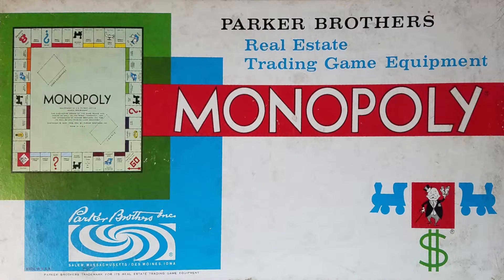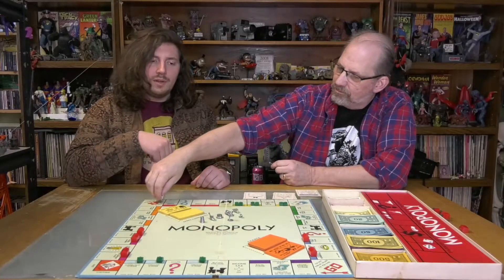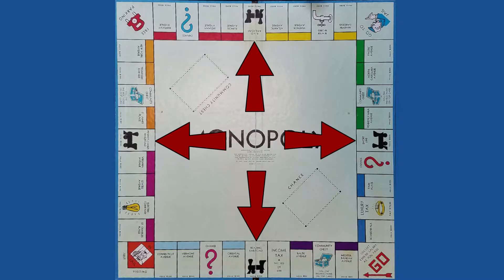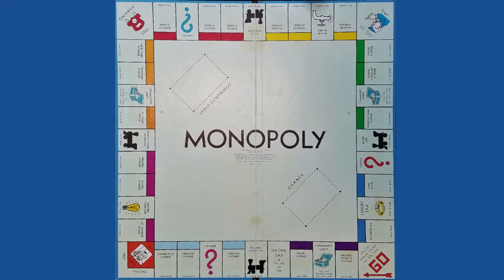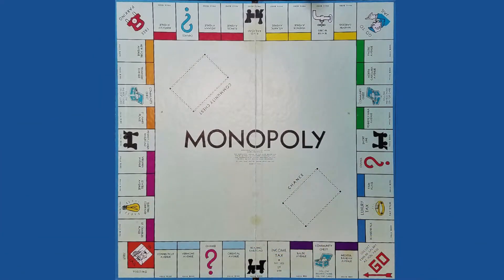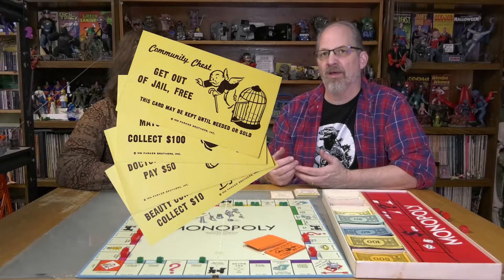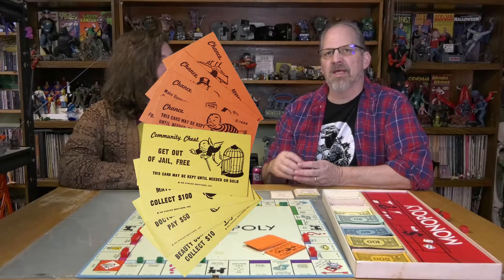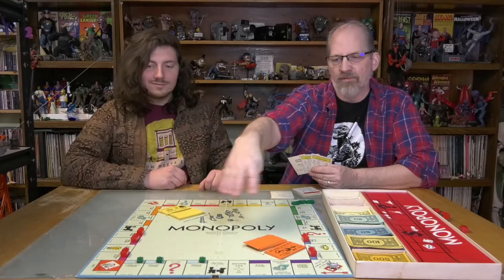Board Game Archaeology #23 Monopoly: Part 1 of 2 (1935) by Parker Brothers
Board Game Archaeology #23 Monopoly: Part 1 of 2 (1935) by Parker Brothers PART 1 of 2

The Toy Archaeologists search for the hidden gems in the near-infinite layers of entertainment devices over the years. Whether it’s brushing the dust off of board games, chipping the gunk from figurines, or restoring interesting trinkets, the Archaeologists will bring forgotten or nostalgic things to the present day in all their glory or infamy. Find out more about us at: